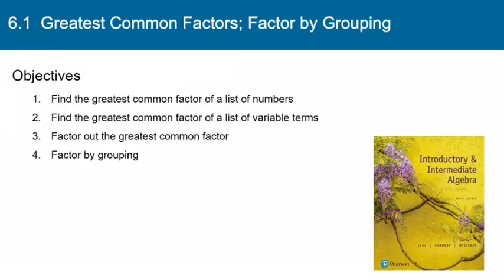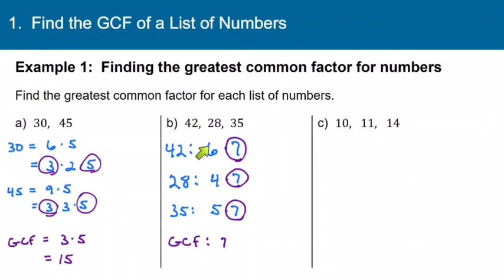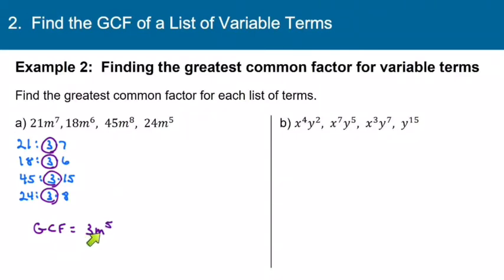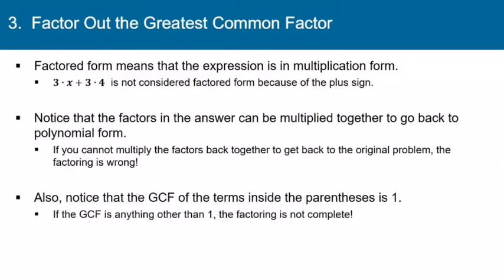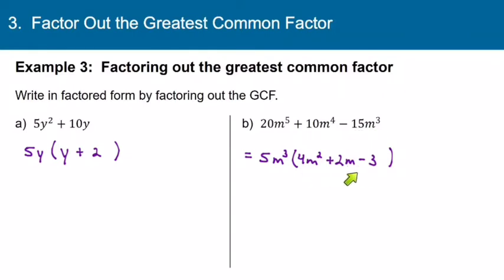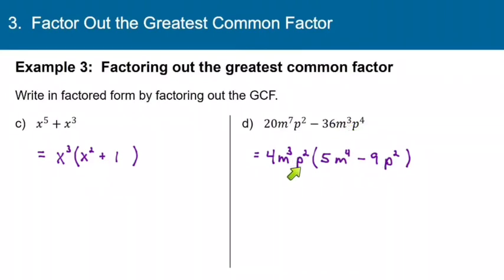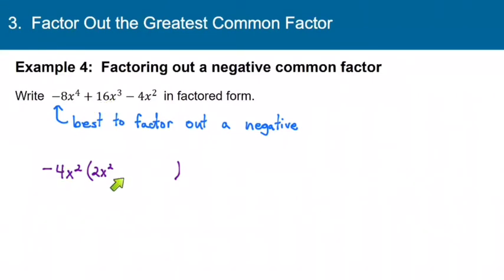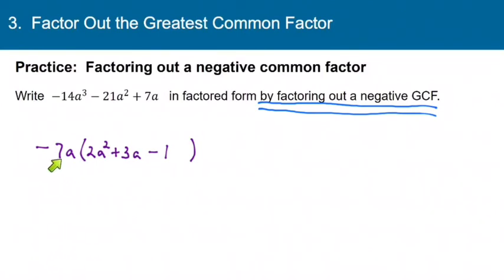Beginning Algebra 6.1, Part 1